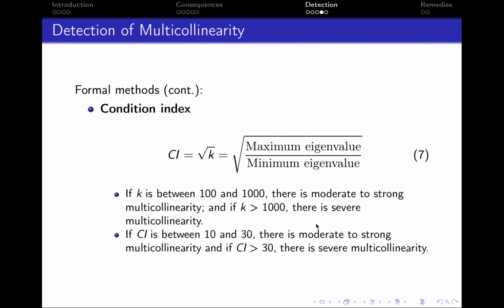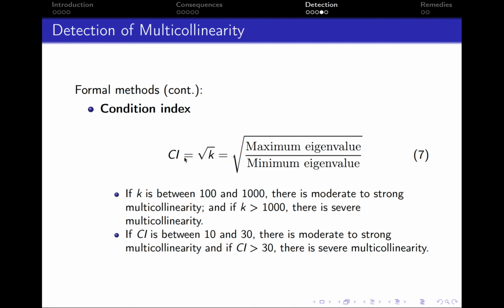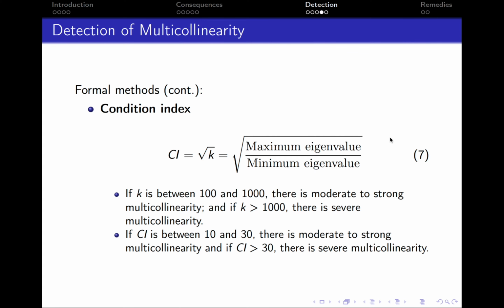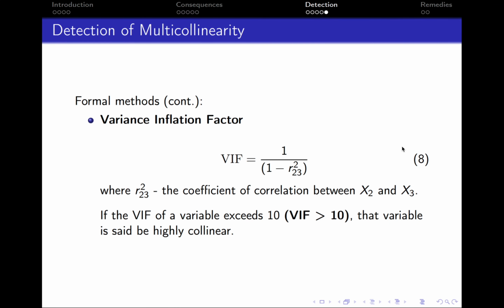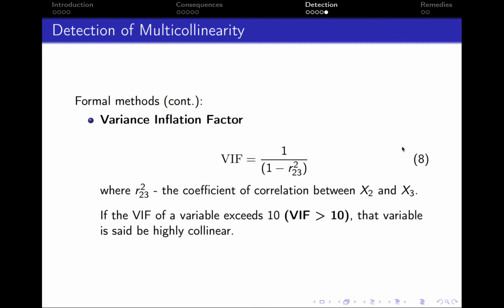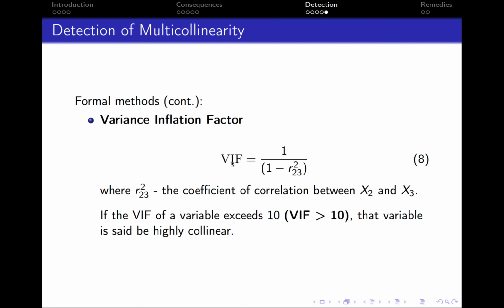7.4. Detection of multicollinearity: formal